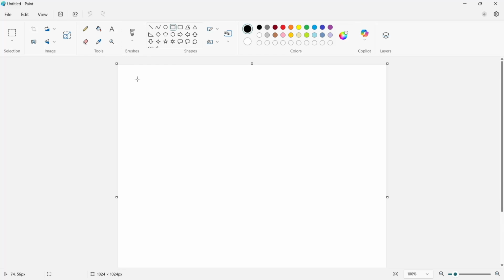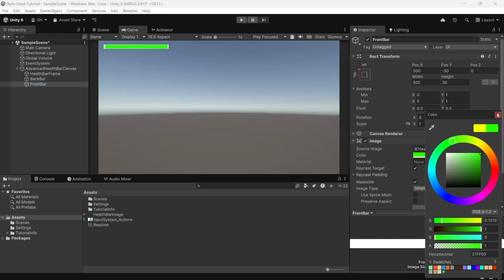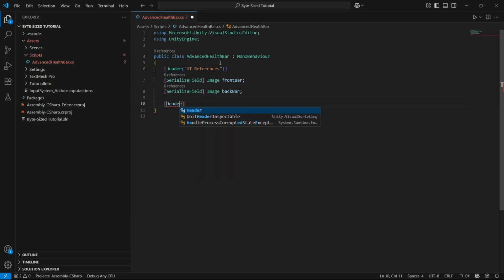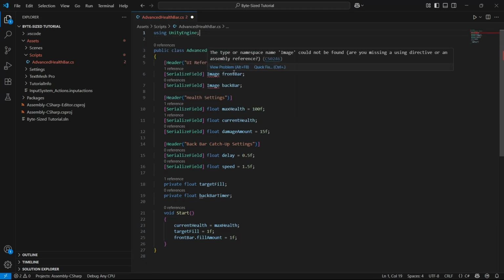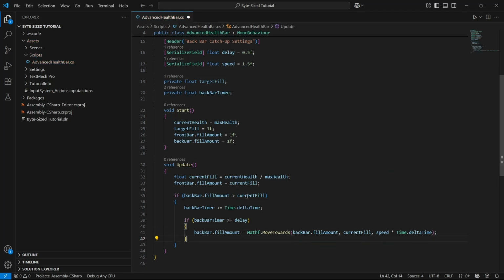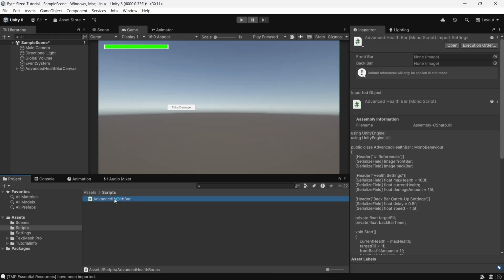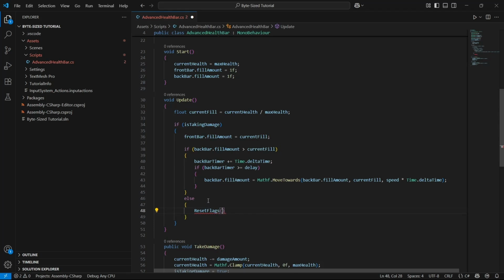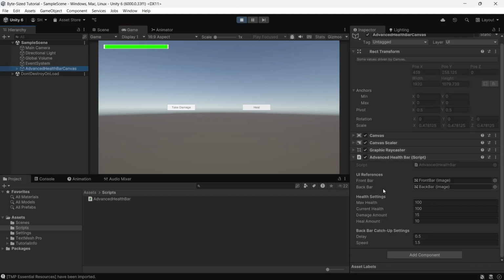Advanced Health Bar Tutorial in Unity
In this byte-sized tutorial we learn how to create a smooth moving health bar in the style of games like Elden Ring.

Purchase The Amalgam